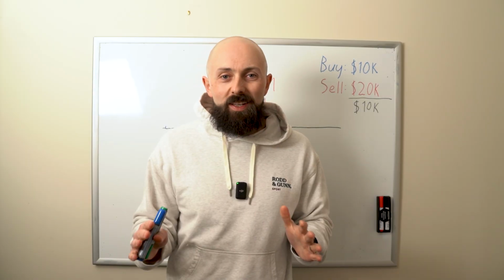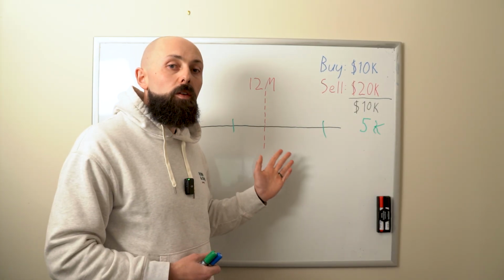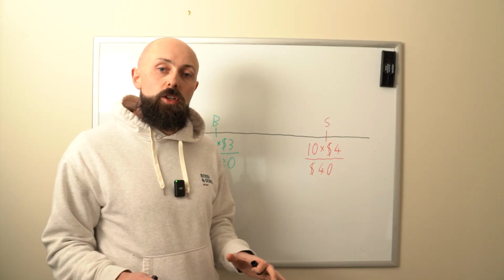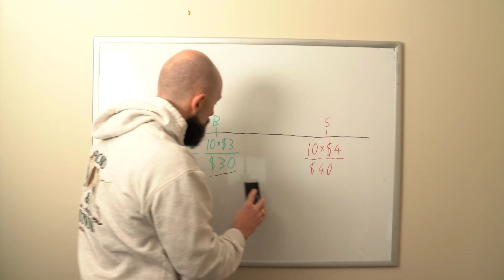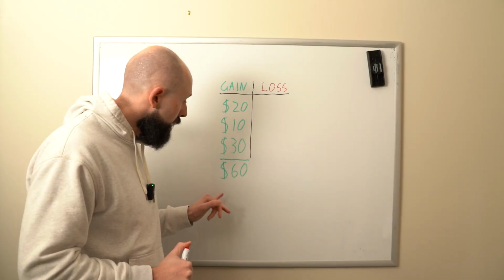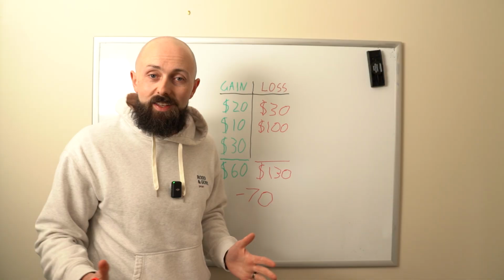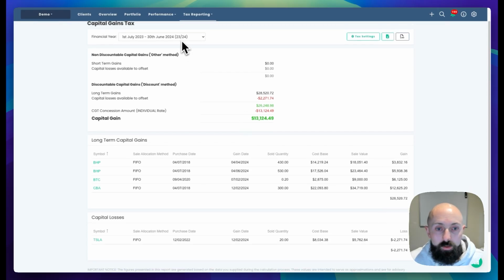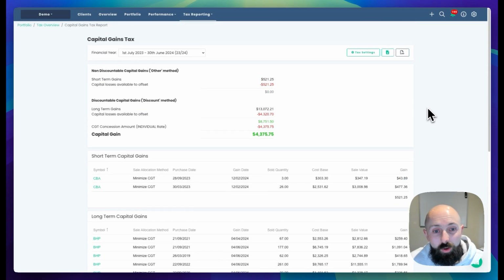How To Legally Pay Less Investment Tax in 2025 (Aus Edition)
What if you could legally pay less tax on your investments in just a couple of clicks? We’ve made this easy with Navexa — the most trusted portfolio tracking and tax automation platform for Australian investors.

Simply create your account, add your investment data, and let Navexa handle all your capital gains and taxable income reporting automatically. Choose from five different CGT strategies for greater control over how much capital gains tax you pay, auto-fill your ATO MyTax form, easily share with your accountant, and more!